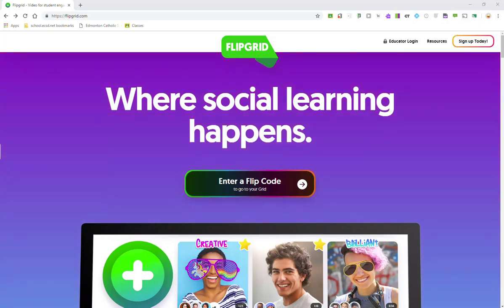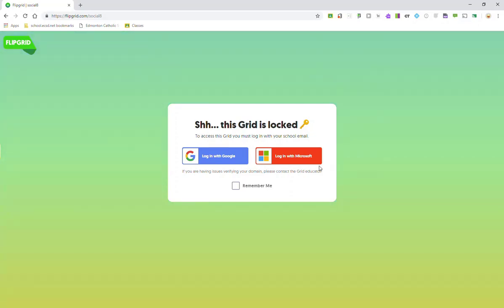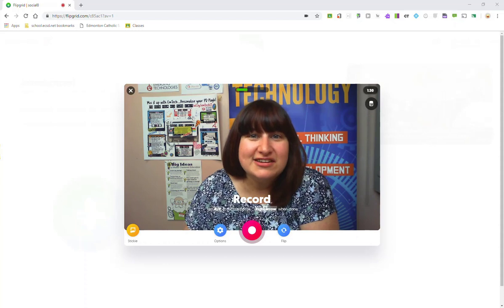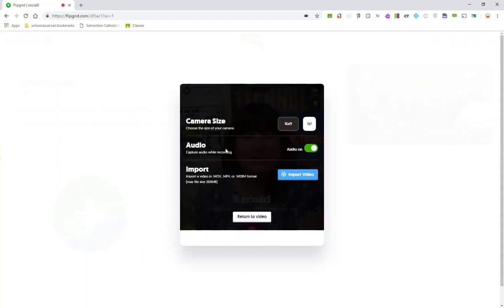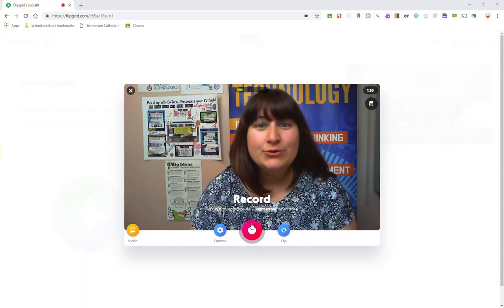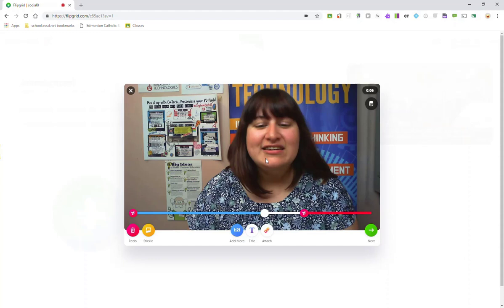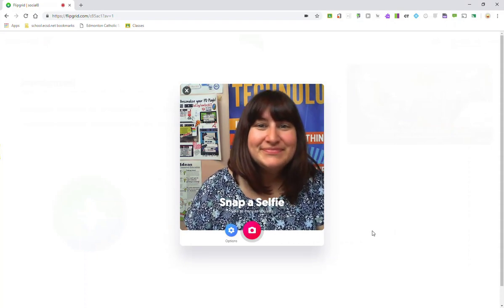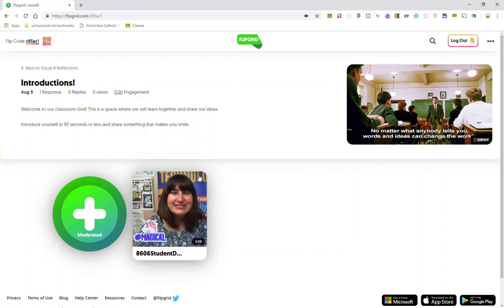Recording Responses to Topics in FlipGrid (as a Student)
As easy as it is for Educators to create new Grids and add Topics to engage students, it is just as simple for students to express themselves and share their voices as they record responses to Topics! In this video tutorial, I will walk you through the process of recording a response to a Topic in FlipGrid (as a Student or Participant member of a Grid)!